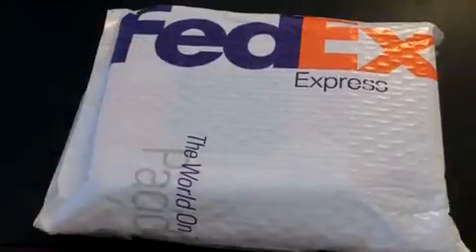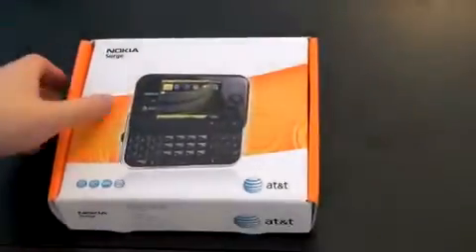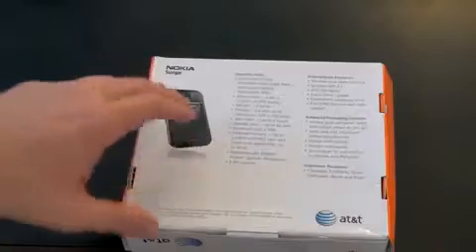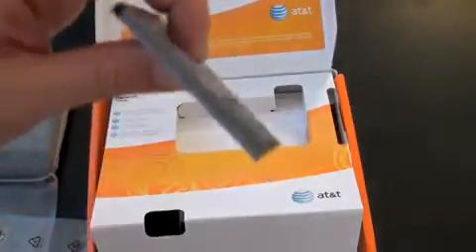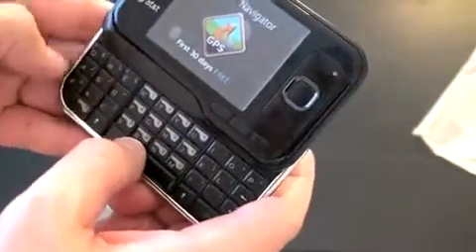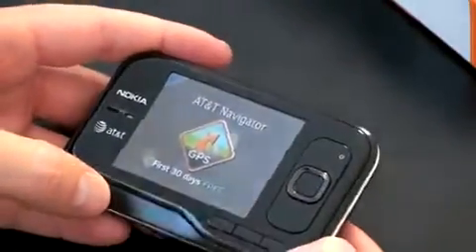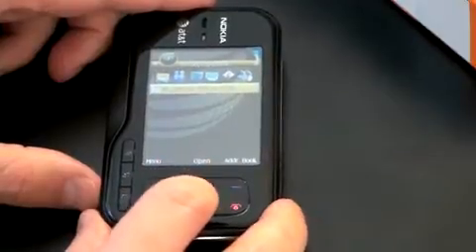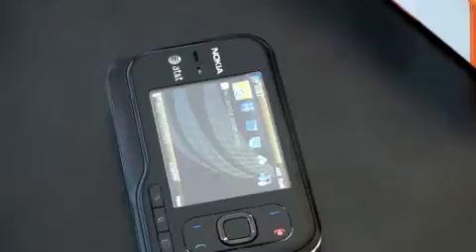Nokia Surge Unboxing